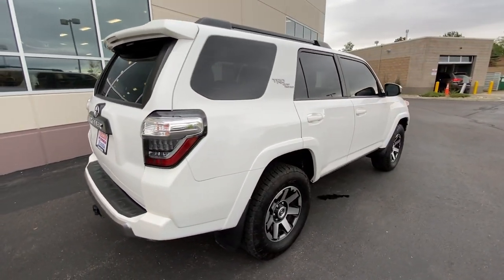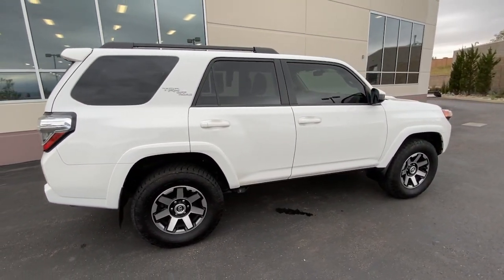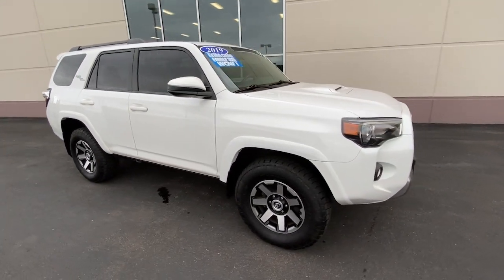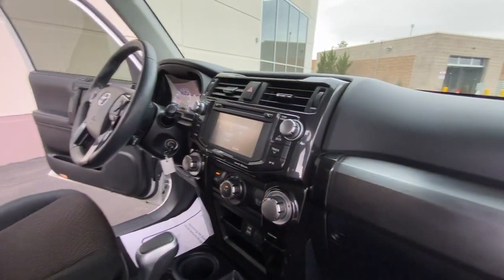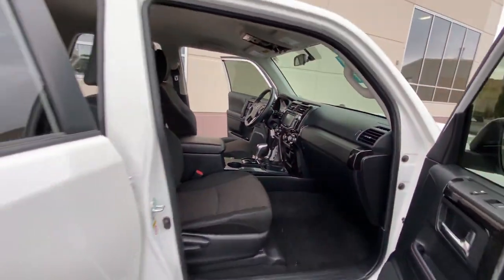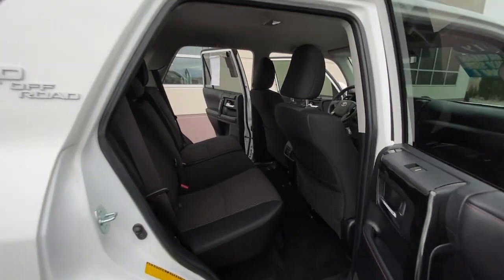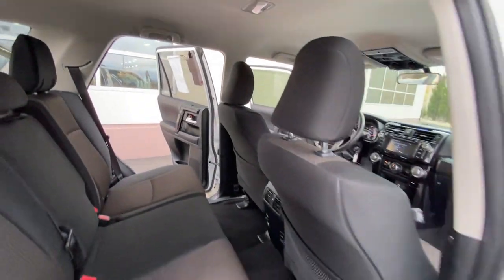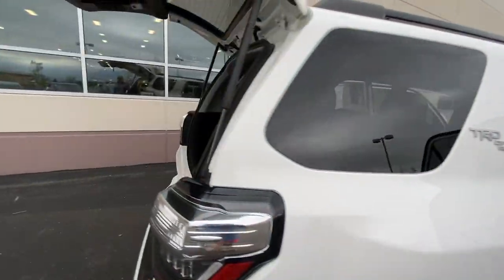2019 Toyota 4Runner Southern Colorado, Colorado Springs, El Paso County, Colorado, PowersAutoPark 24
Super White Used 2019 Toyota 4Runner available in Southern Colorado at Freedom Honda. Servicing the Colorado Springs, El Paso County, Colorado, PowersAutoPark area.
2019 Toyota 4Runner TRD Off-Road - Stock#: 24481T - VIN#: JTEBU5JR1K5666163

Freedom Honda
4955 New Car Drive

White 2019 Toyota 4Runner TRD Off-Road 5-Speed Automatic with Overdrive 4.0L V6 SMPI DOHC Backup Camera Bluetooth TRD Package 4Runner TRD Off-Road 4.0L V6 SMPI DOHC 5-Speed Automatic with Overdrive 4WD.brbrbrFreedom Honda - Find Your Drive : Home of Honda Care NEW Honda CERTIFIED Honda used Honda for sale. USAA Dealer.